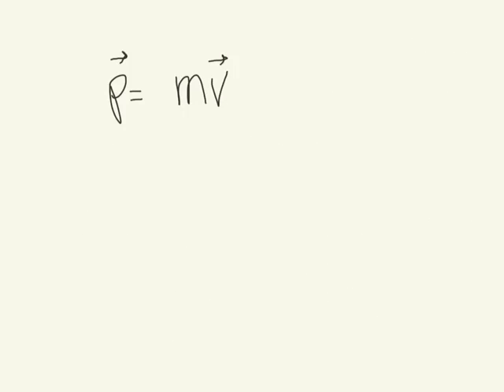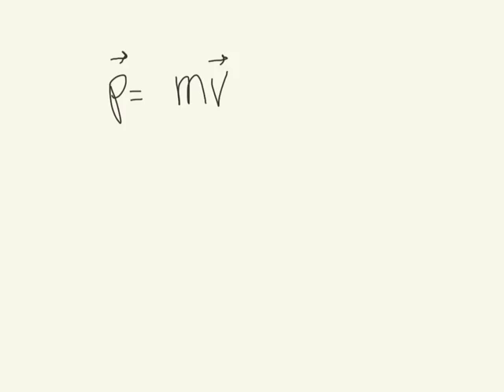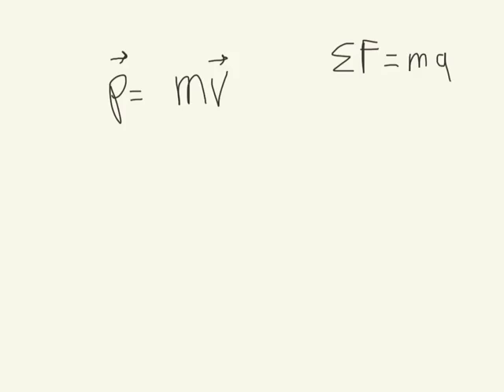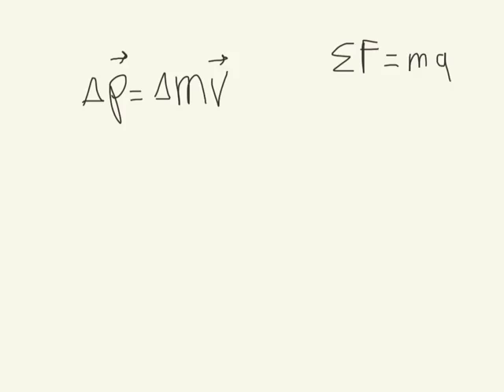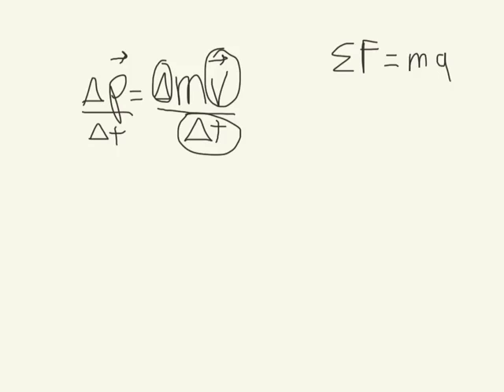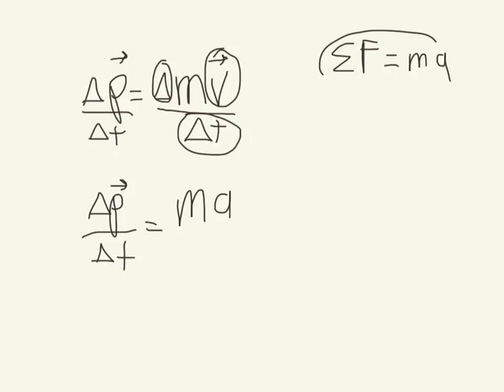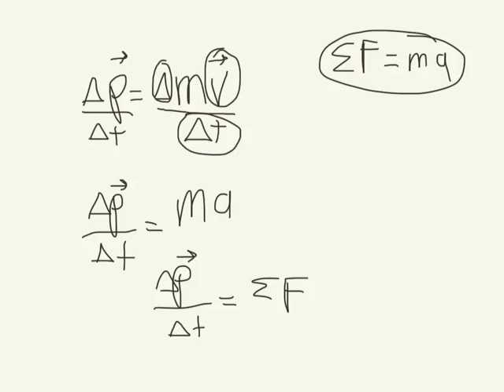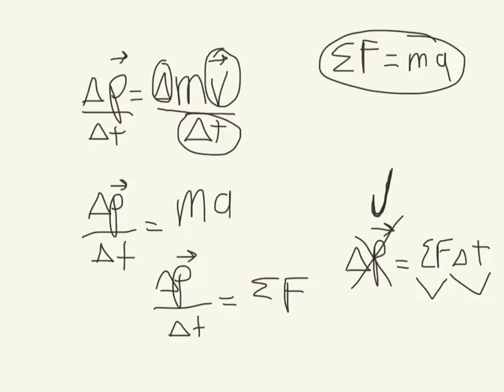Momentum and impulse intro